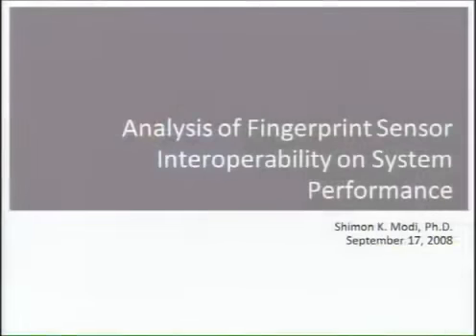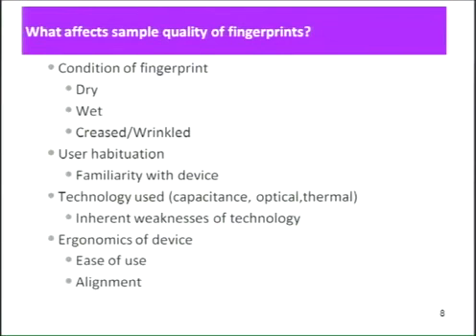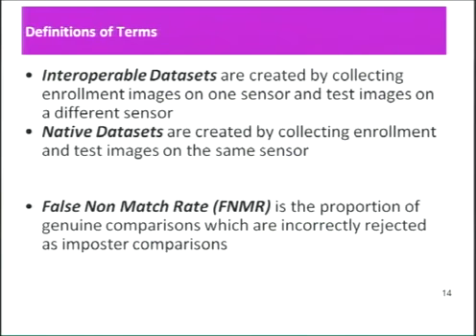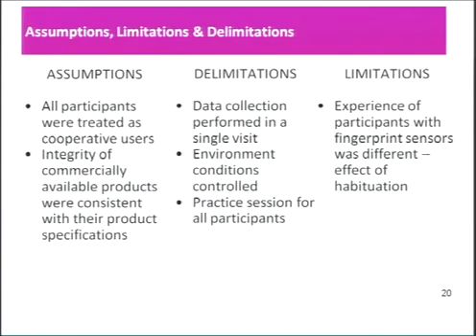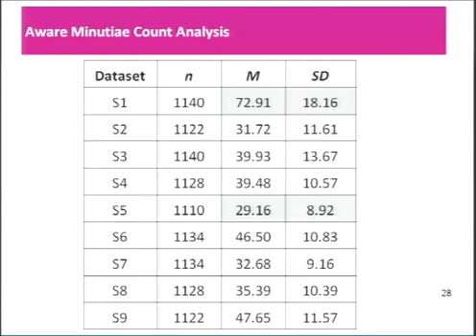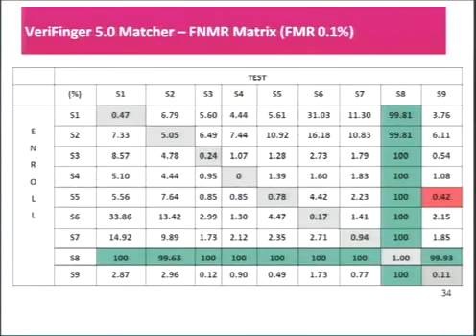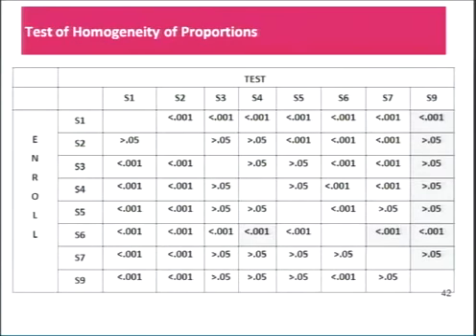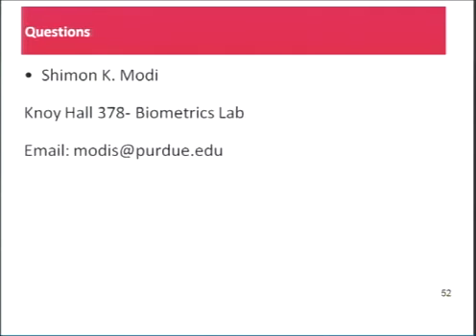Fingerprint Sensor Interoperability Analysis of Error Rates for Fingerprint